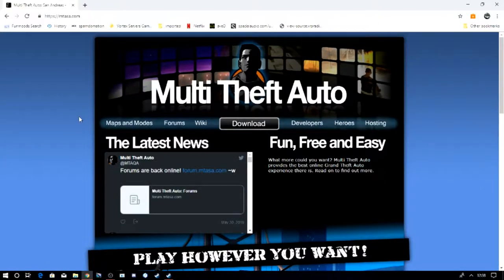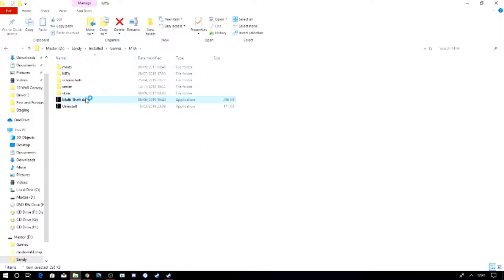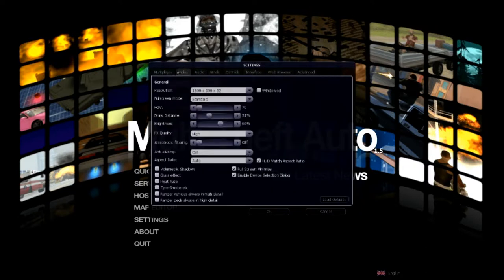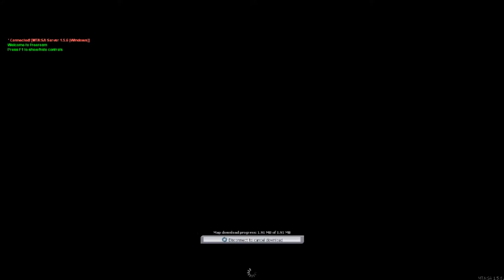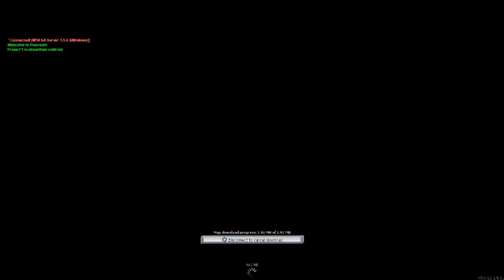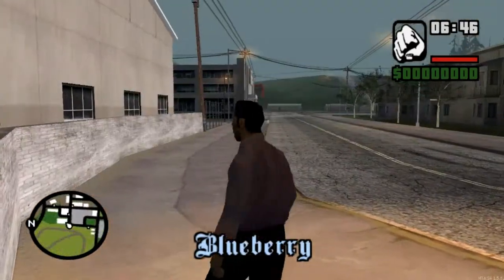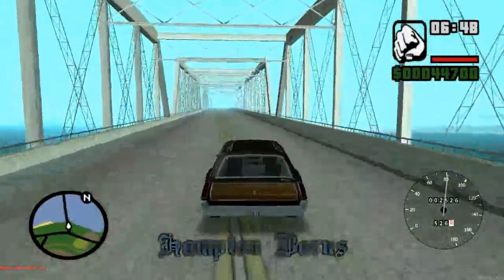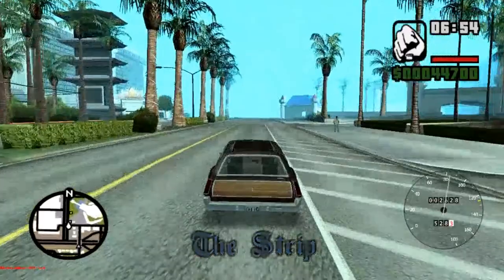MTA SA Install Tutorial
This is a short tutorial on how to install and setup MTA San Andreas

server IP
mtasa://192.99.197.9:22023